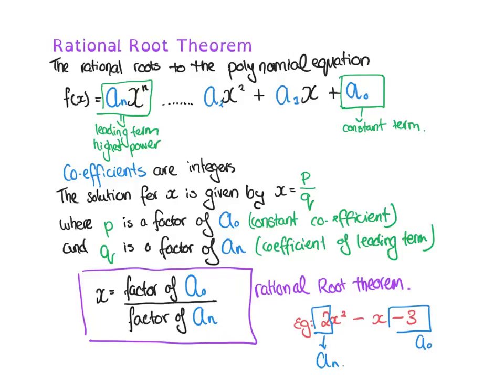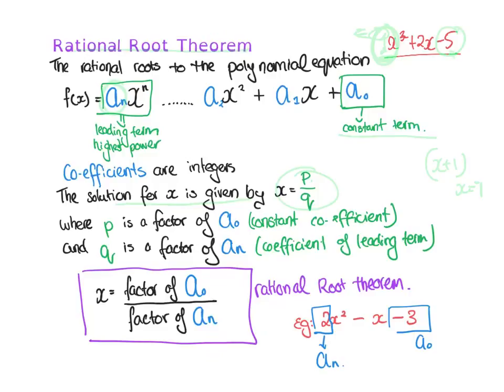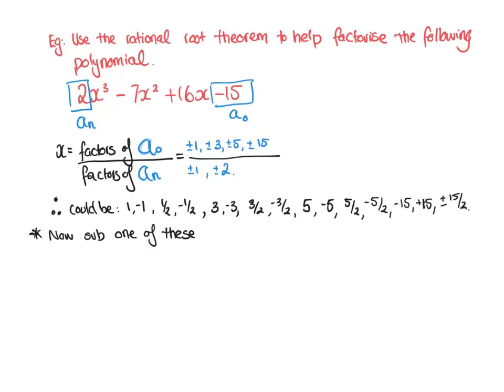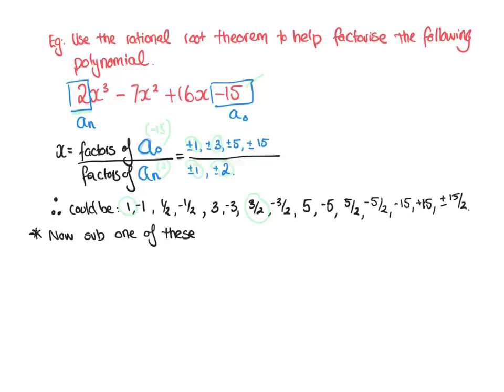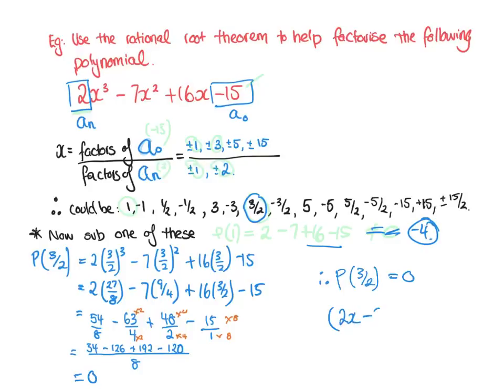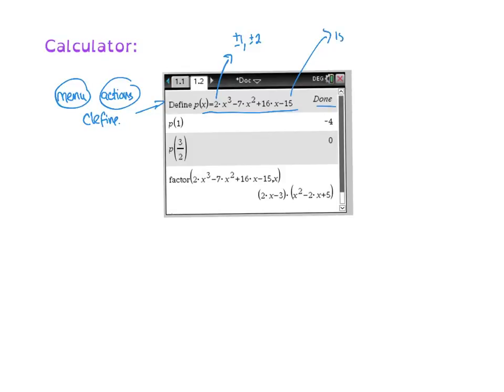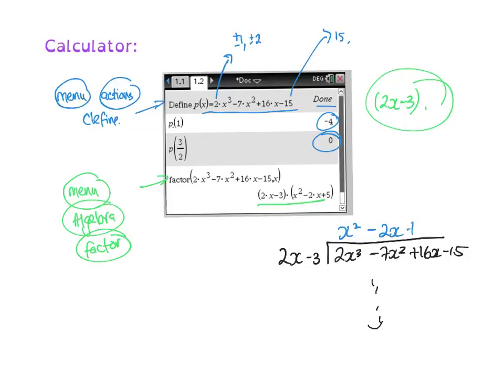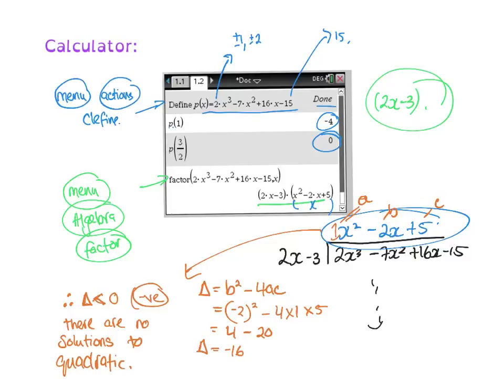YR11 METHODS POLYNOMIALS 5 Rational root Theorem